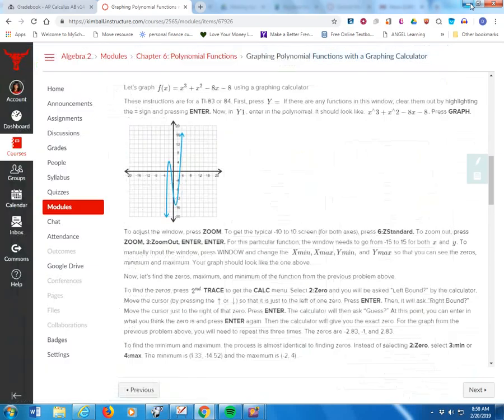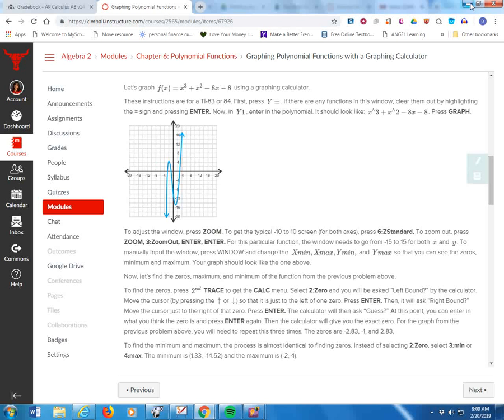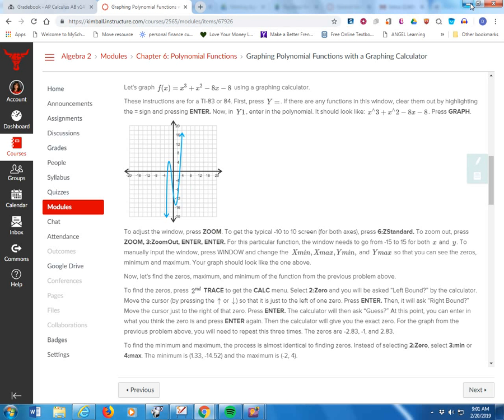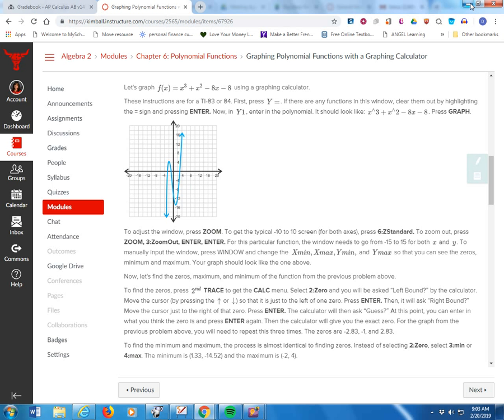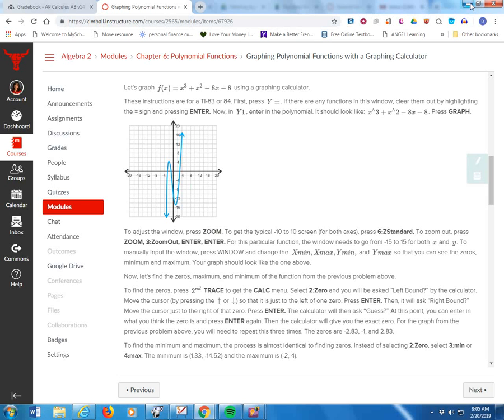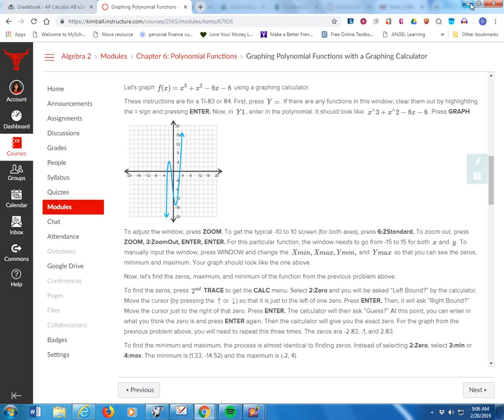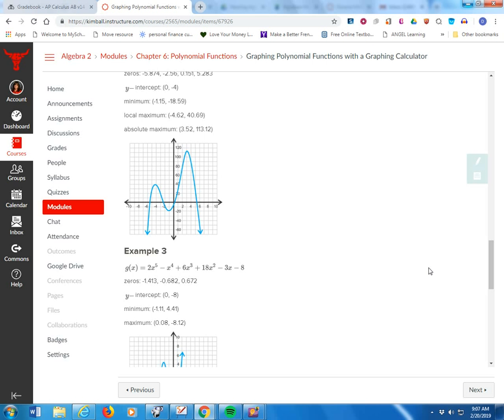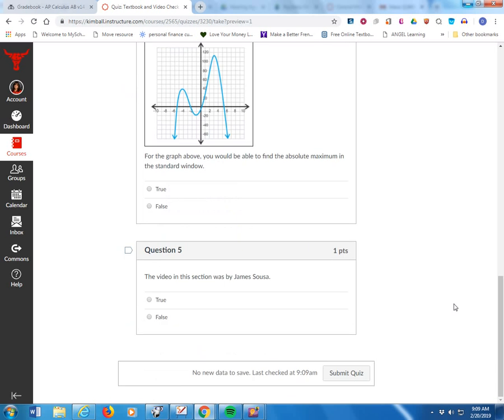Section 6 11